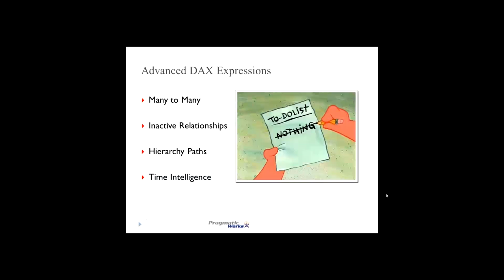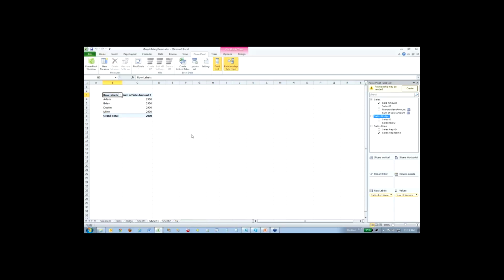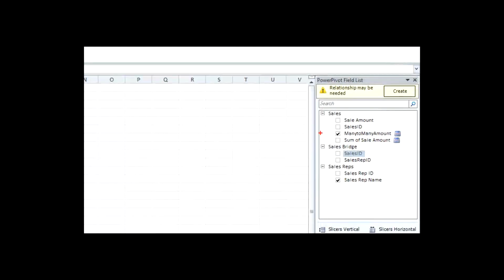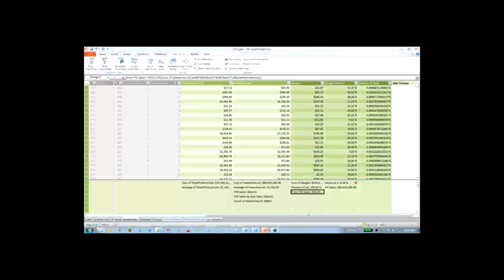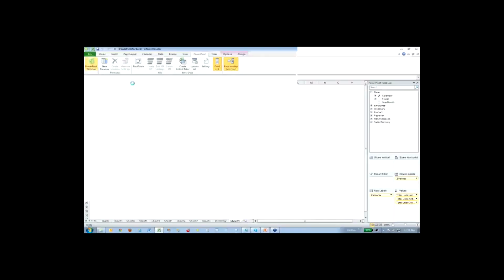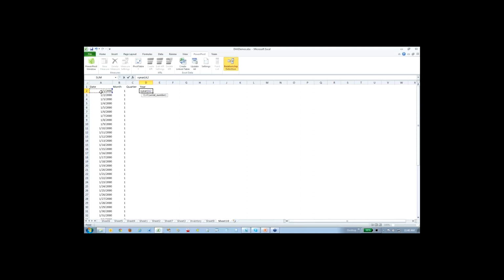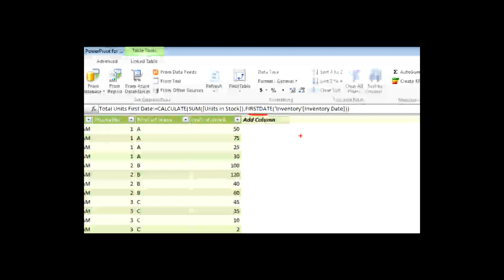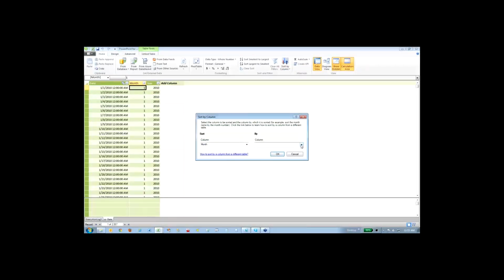Complex DAX Expressions in Power Pivot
Power Pivot is a powerful new tool able to slice and dice data in memory very fast. In this session you will learn how to build complex situations like, parent child hierarchies, Many to Many, and using inactive Relationships and learn some string manipulations. Come see these complex DAX functions and leave with some great DAX knowledge.